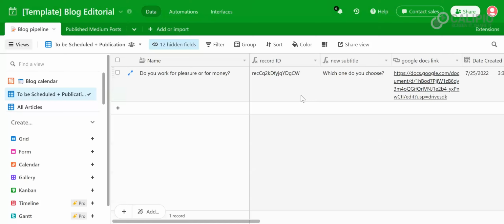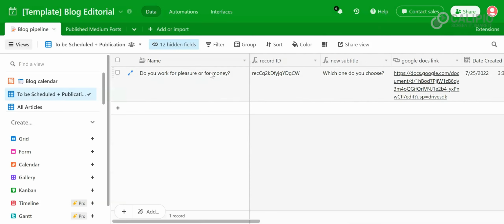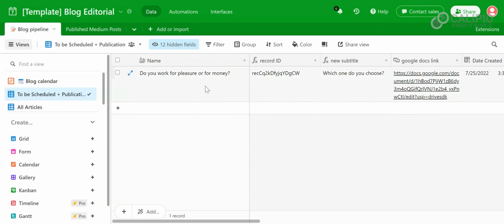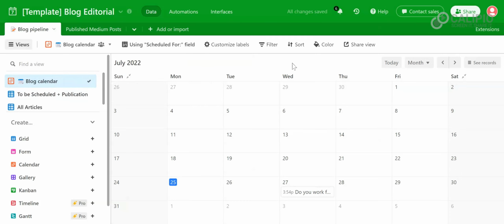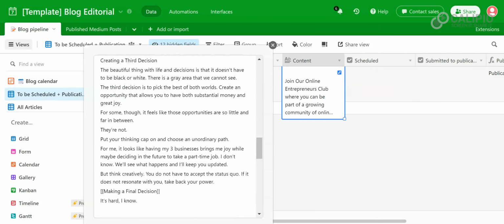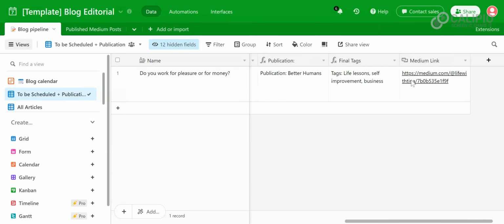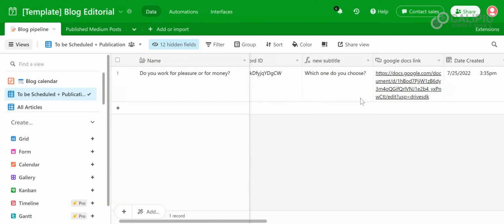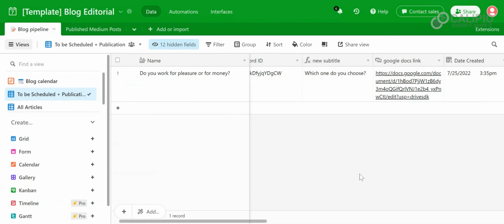Medium Article Database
Do you wish you had a template that houses all of your medium content, links, and publications?

Do you wish you had one central place to reference all of your Medium articles without flipping through your stories links?

Do you wish you could have a database that allows you to “search” for your articles and run automations through it?